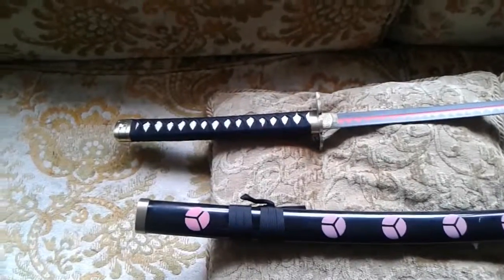One piece shusui replica unboxing review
Today is the unboxing review of zoro shusui replica from one piece